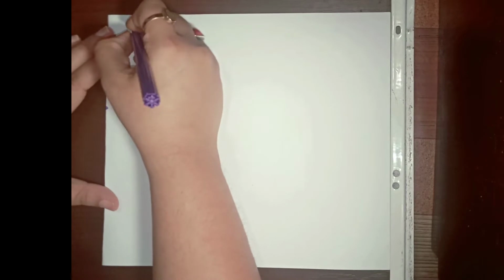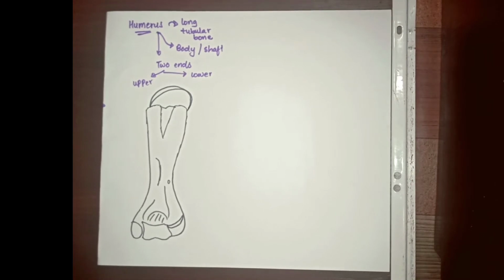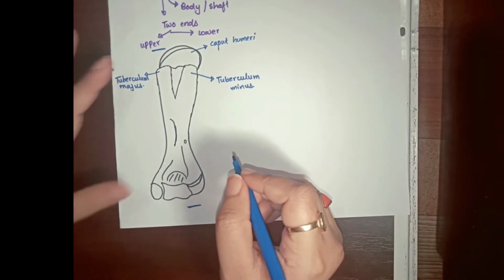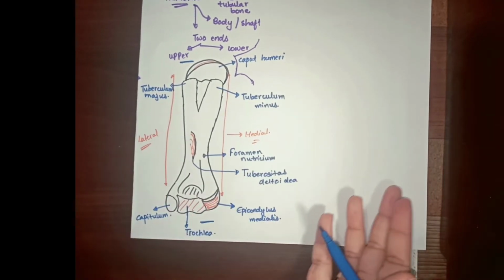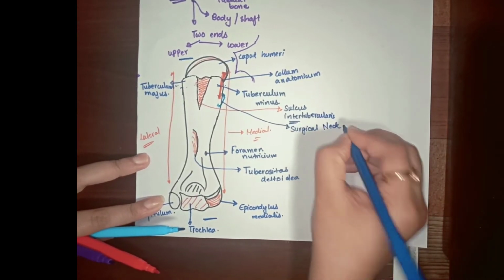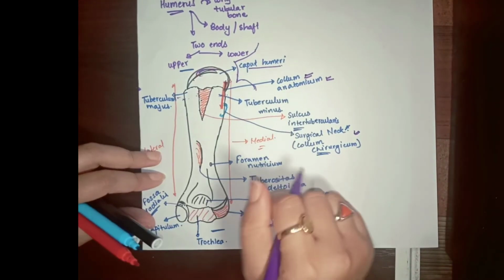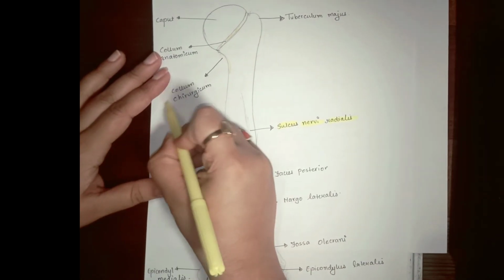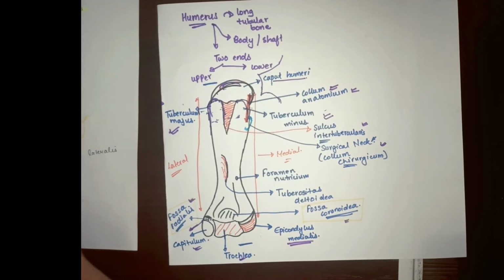Anatomy of humerus bone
In this video topic covered are related to humerus bone only and with mcq